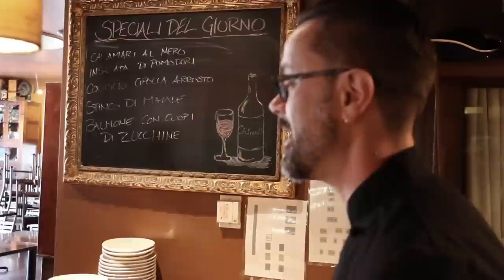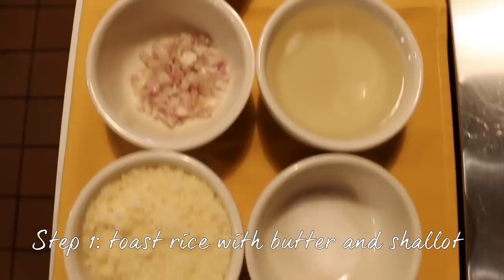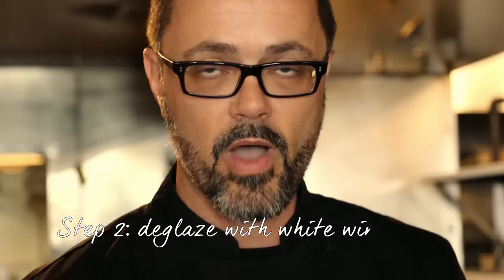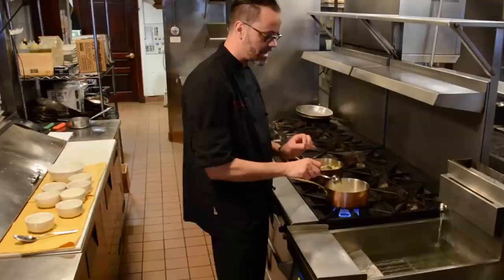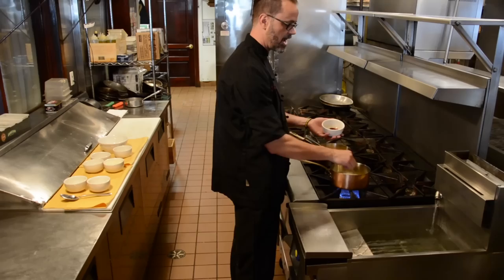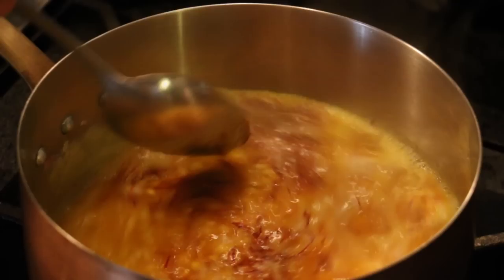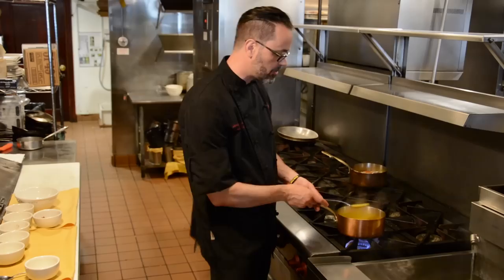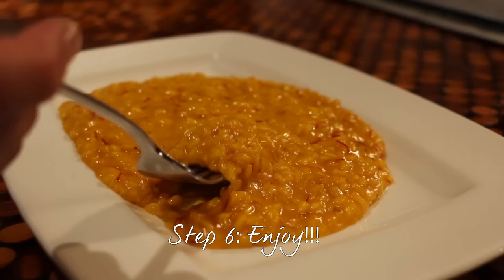Shared Plates Video - Risotto allo Zafferano with Chef Fabrizio Bazzani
The legend of the invention of Risotto alla Zafferano goes back to the year 1574. The Duomo di Milano, the magnificent Gothic cathedral, was being built, and a young apprentice named Valerius was in charge of staining the decorated glass for the windows. Everybody was teasing him because he appeared to have added saffron to the pigments to obtain a more brilliant color.

Tired of the teasing, he decided to return the joke and added saffron to the rice to be served at his master's wedding. The rice turned out so good that the idea spread immediately throughout the city and became the popular dish we know today.

Risotto allo Zafferano

1 qt stock personal preference.
4.5 oz butter.
1 small shallot minced.
5 oz grated grana padano cheese.
1 glass of wine.
Saffron.
12 oz rice vialone nano.
Salt pepper.

In a shallow skillet on medium low heat, toast the rice lightly for 2 minutes.
Add the butter and shallot, let all the ingredients sauté for 2 more minutes.
Pour the wine, let it come to boil and reduce.
When almost dry add 1cup of stock and a healthy pinch of saffron.
As the rice cooks it will absorb all the moisture, be ready to add more as you go until the kernels will be cooked to your likings.
Before serving add the cheese, season to your likings.
Let it rest for 1-2 minutes before serving.